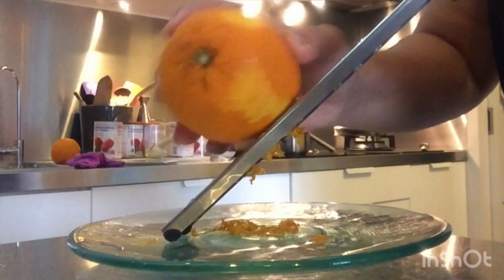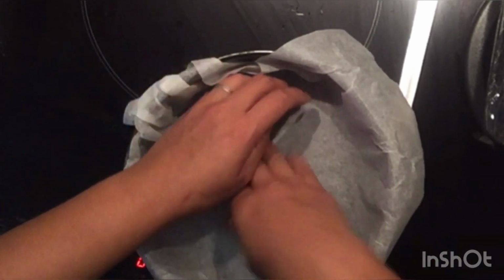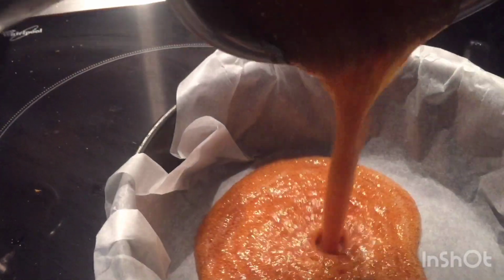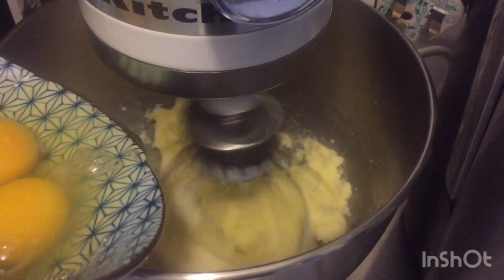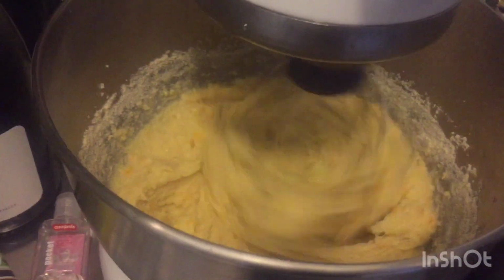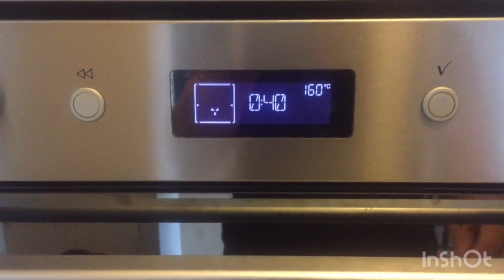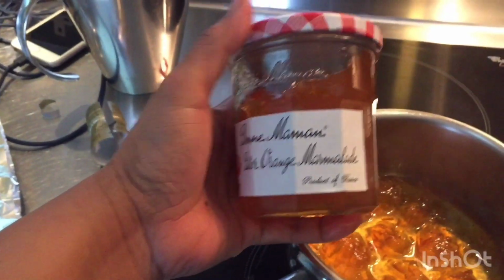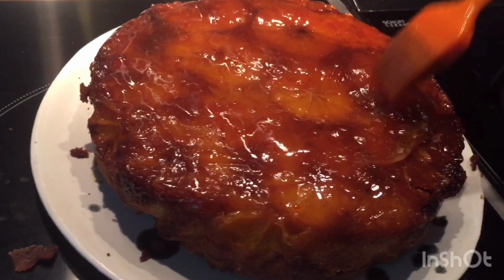POLENTA CAKE || ORANGE TOPPINGS || GLAZED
Kung cake ang hanap ninyo, consider this in one of your list. Heavy but light. Heavy kc sa ko ting slice talaga namang mabu usog ka. Light , dahil ang lasa ay hindi gaano katamisan plus yung orange slices ay nagbibigay balanse din sa lasa. Perfect for tea break, party cakes, you name it!